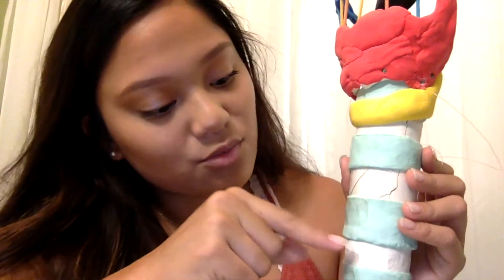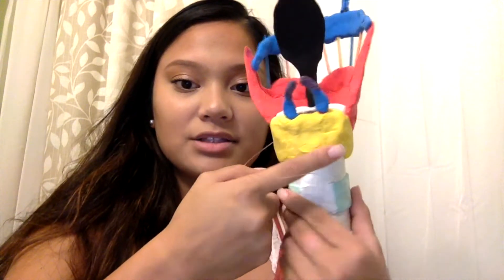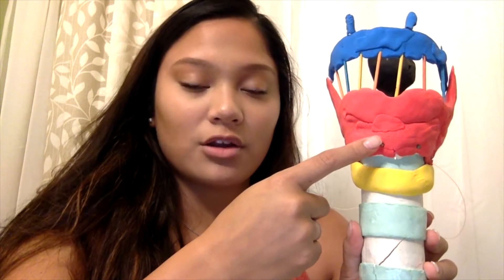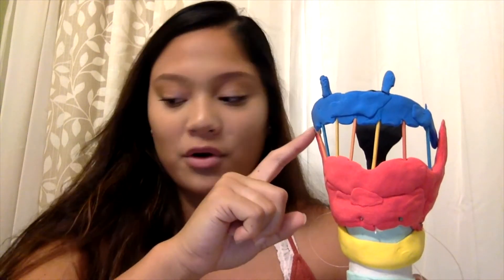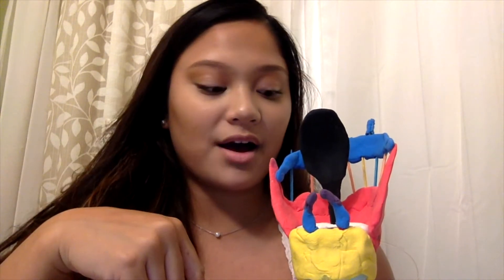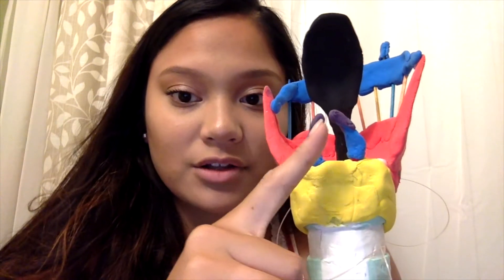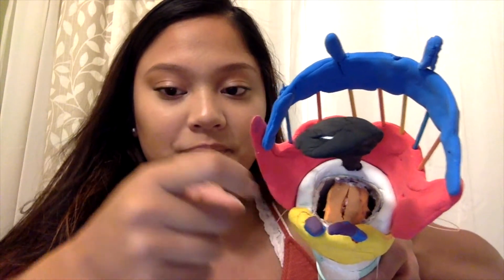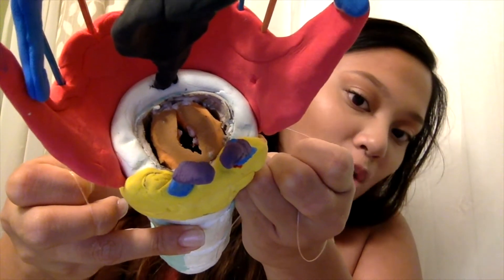Laryngeal Model/Demo CSD 301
Homemade 3D Laryngeal Model for my Speech Anatomy and Physiology Class. Enjoy!